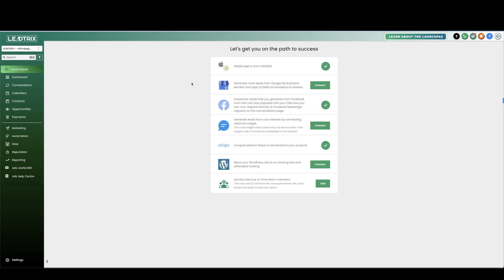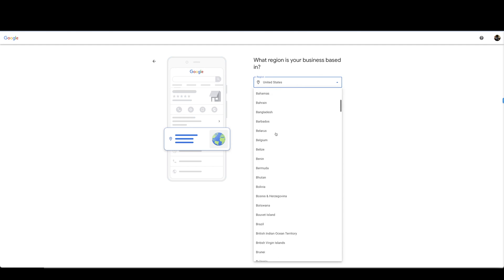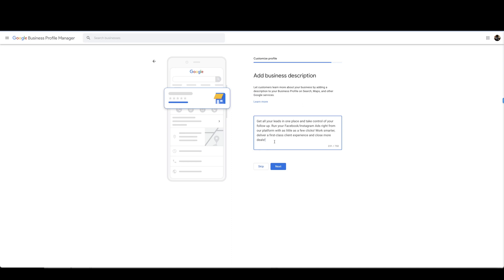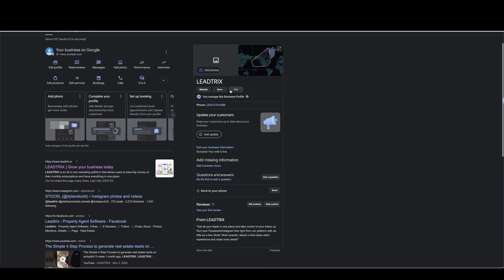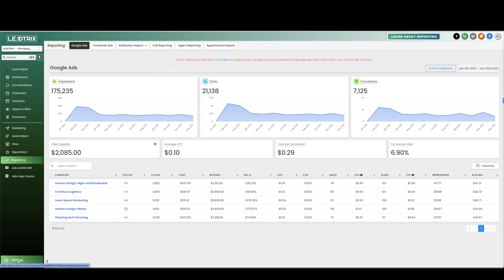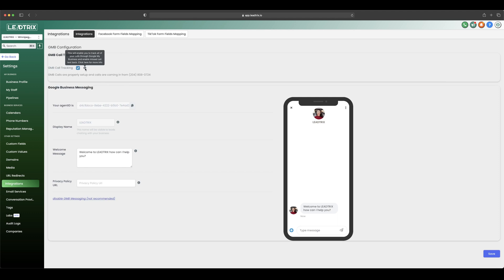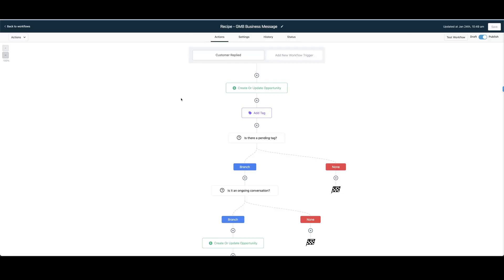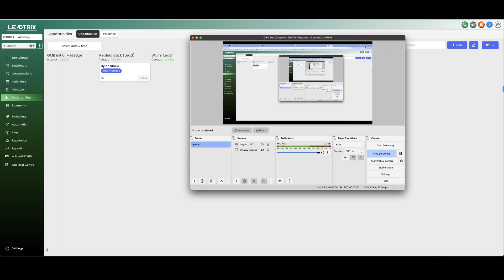How To Integrate & Automate Google My Business In Go Highlevel!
This is my white labelled GHL SaaS company LEADTRIX!

If your a business owner wanting to test out LEADTRIX FREE for 7 days click below!

If your already a GHL user & want to upgrade to SaaS PRO to access my course!